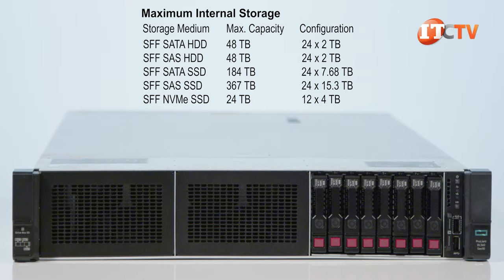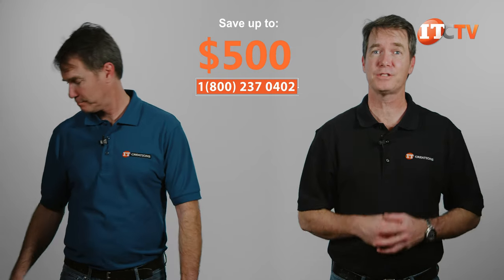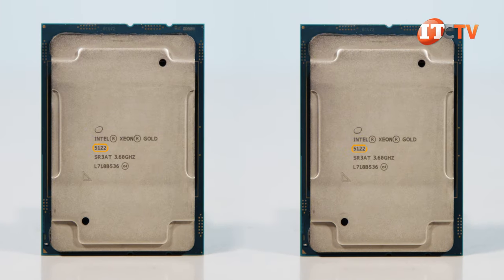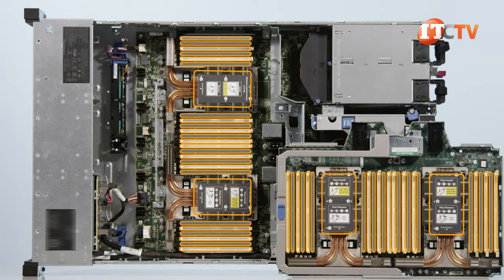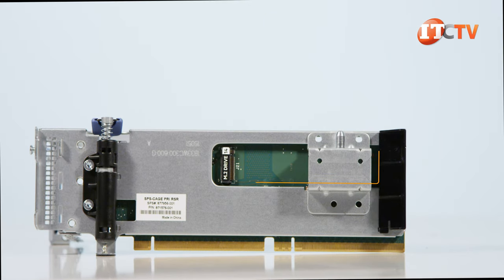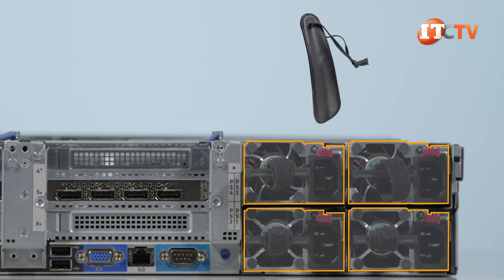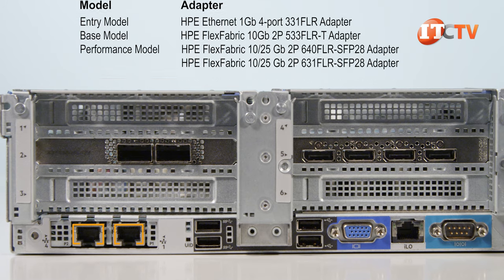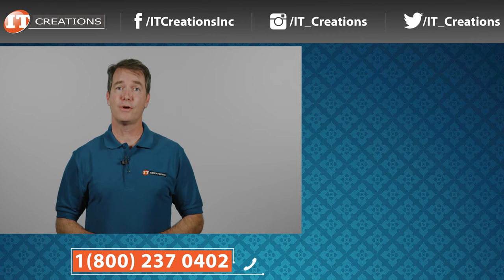HPE ProLiant DL560 Gen10 Server REVIEW | IT Creations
In this video, we’ll be taking a look at the HPE ProLiant DL560 Gen10 Server. This is the 2U version of HPE’s high-performance, mission-critical 500-series platform. It offers very much the same performance and capabilities as the 4U DL580 Gen10 we reviewed a few weeks back—just not as much storage. However, it still supports up to four Intel Xeon Scalable processors in a 2U chassis for a serious infrastructure upgrade.

Instead of the 48 storage devices supported on the DL580, the ProLiant DL560 Gen10 only supports a paltry 24 storage devices up front. Still very impressive, especially for… Watch the video!